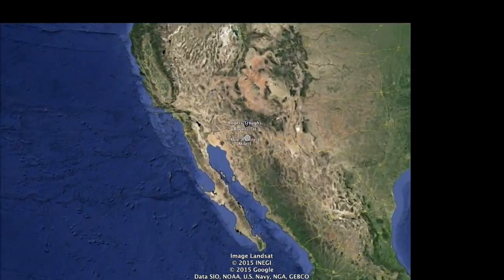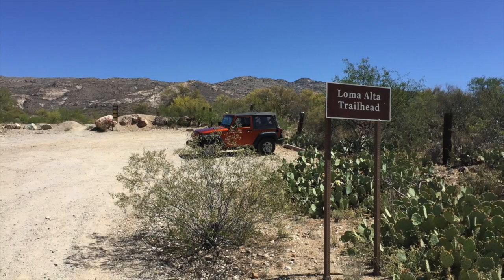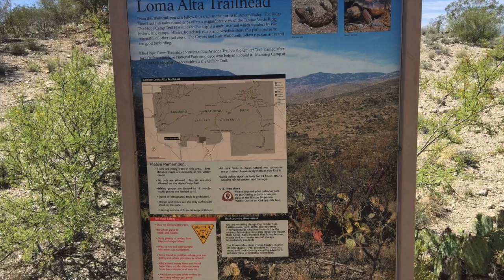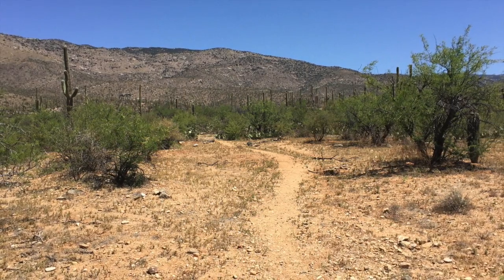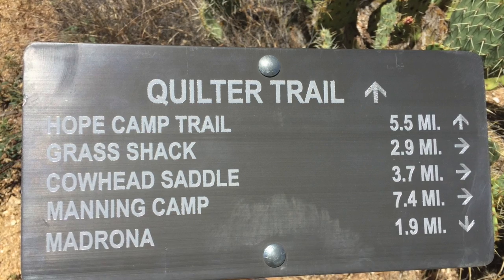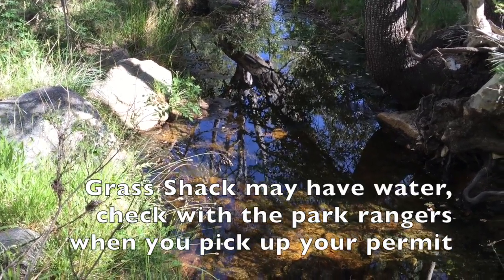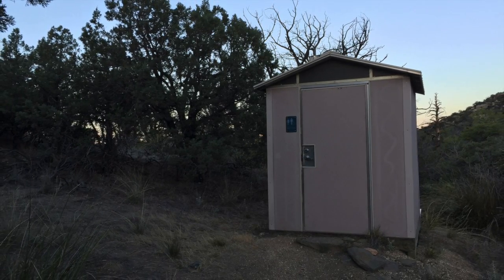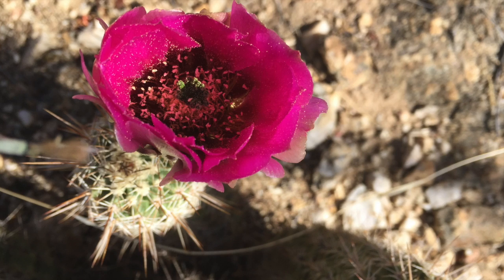Saguaro National Park backpack: Grass Shack via Quilter Trail near Tucson, Arizona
How to backpack in Saguaro National Park near Tucson, Arizona.  We'll start at the Loma Alta trailhead and hike to Grass Shack.